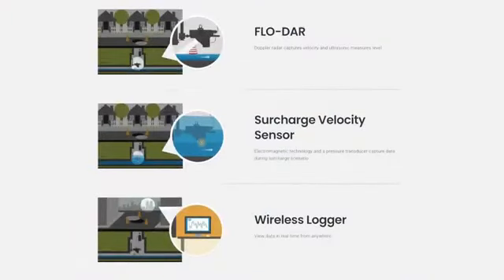Tracking and Solving Inflow and Infiltration (I&I) Challenges | WEFTEC Series | EFC Podcast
In this episode of Engineers for Communities, host Michael Groselle welcomes Mark Serres from Utility Systems Science and Software (US3) to discuss innovative approaches to identifying, tracking, and resolving inflow and infiltration (I&I) issues in wastewater collection systems. From practical solutions to leveraging advanced data technologies, this conversation offers valuable insights for communities looking to enhance system efficiency and reduce costs.

↳ Understand the basics of I&I: what it is, how groundwater infiltration and stormwater inflow occur, and their impact on collection systems and treatment plants.

↳ Discover practical detection techniques like smoke testing, flow monitoring, and visual surveys to pinpoint problem areas and assess their severity.

↳ Learn about leveraging dry and wet weather flow data to quantify I&I and how US3 integrates Advanced Metering Infrastructure (AMI) data for faster, more precise diagnostics.

↳ Explore how flow monitoring combined with temperature, rain gauge, and AMI data helps identify common offenders such as school systems, golf courses, and improperly connected storm drains.

↳ Hear case studies of rapid, cost-effective solutions where targeted fixes eliminated major I&I contributors, avoiding costly treatment plant upgrades.

↳ Gain insights into advanced calibration techniques, 3D camera inspections, and LiDAR technology for accurate data collection and manhole assessments.

↳ Understand the importance of "boots on the ground" contextual knowledge in collaboration with city technicians for efficient problem-solving.

This episode is a must-watch for anyone seeking actionable strategies to improve wastewater system management while minimizing unnecessary expenses. Learn how fresh perspectives, innovative technology, and collaboration can lead to quick, impactful results for your community or development project.